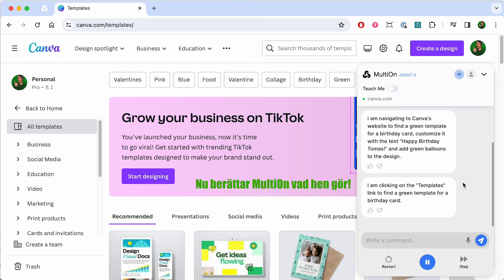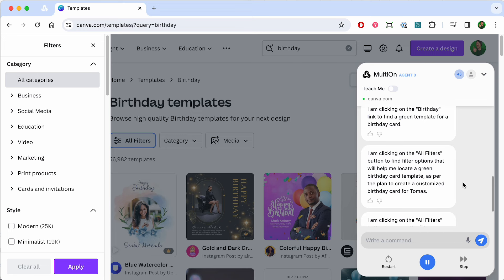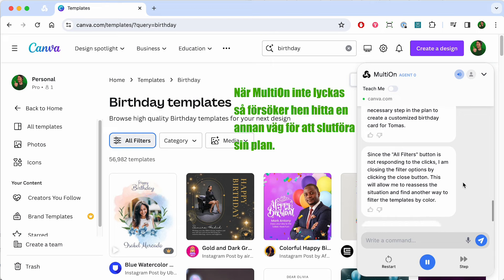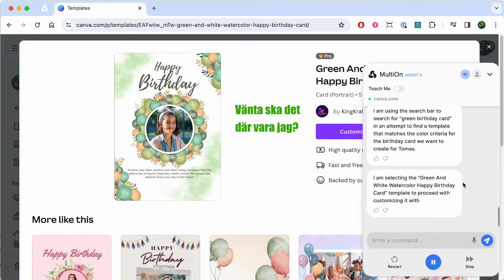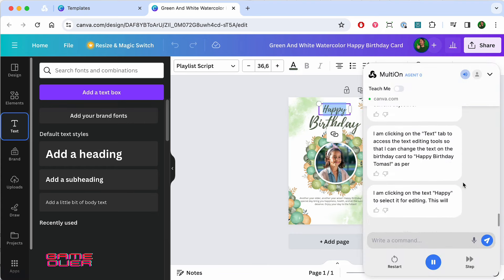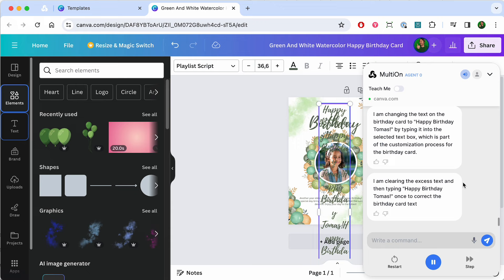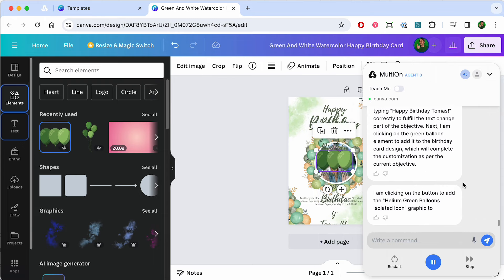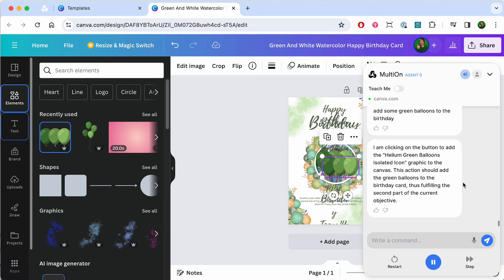MultiOn designs a birthday card in Canva all by it self!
This has green commentary in Swedish. It's a test I did for my newsletter "Detta förändrar ju allt"

Detta förändrar ju allt! - Nyhetsbrevet där Tomas Seo, innovationsstrateg på Phorecast, avslöjar händelser, upptäckter och ny teknik som får honom att utbrista: Detta förändrar ju allt! Har du fått det här av en vän? Då vill du kanske starta en egen prenumeration?
DFJA.se